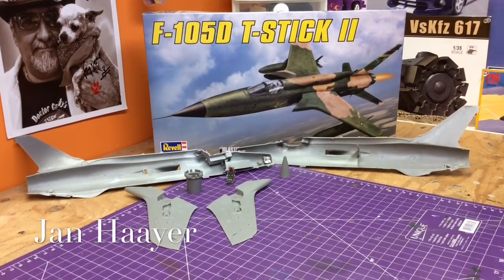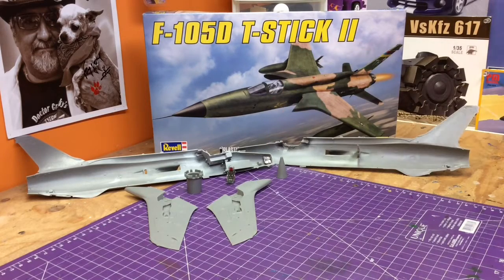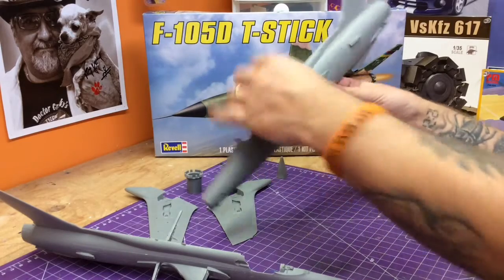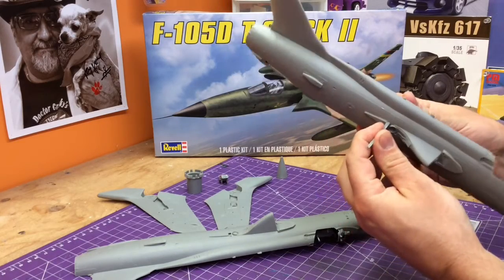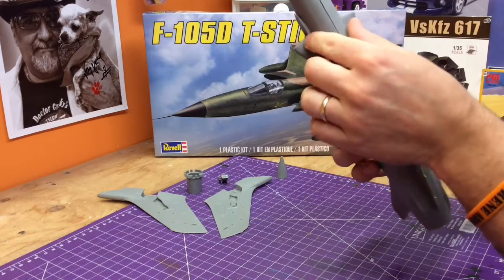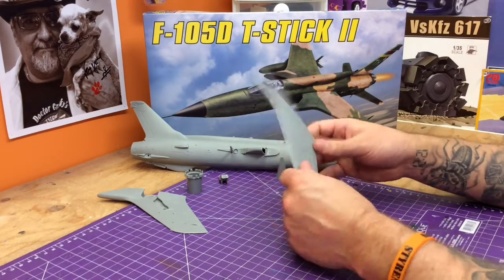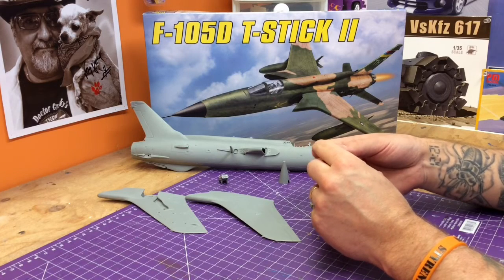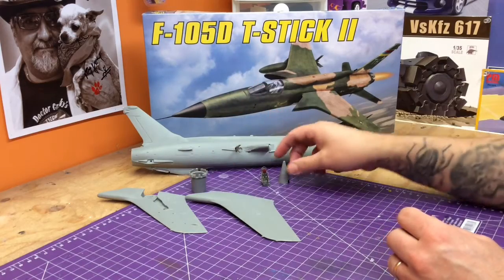Republic F-105 Thunderchief Update June 10 2016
adding nose weight, cock pit done, ejector seat done, ready to glue together